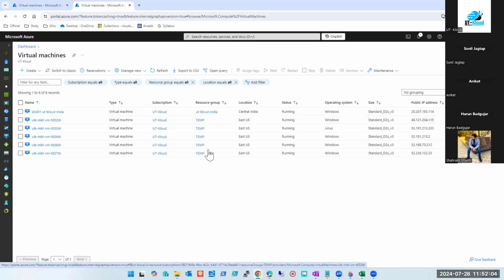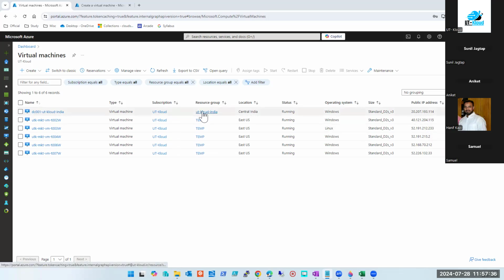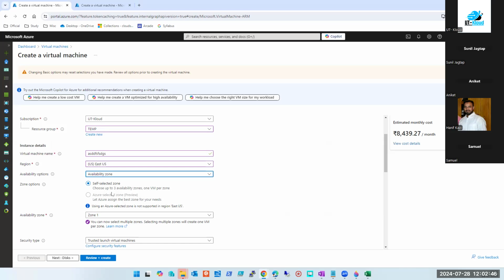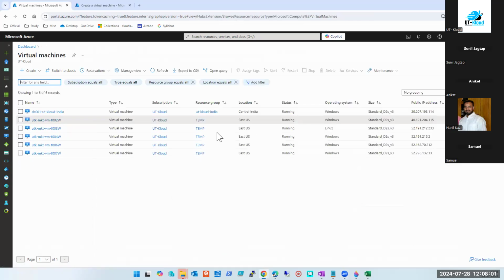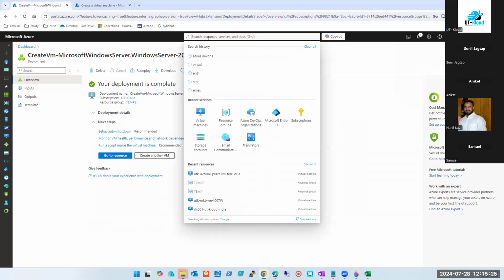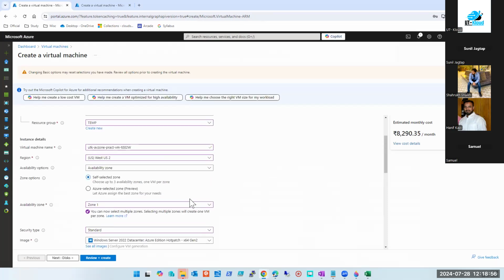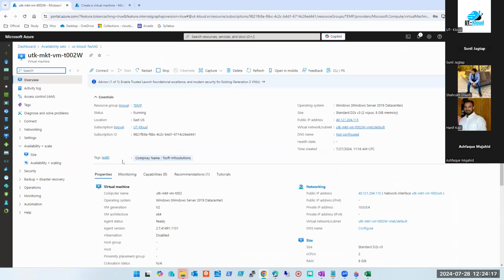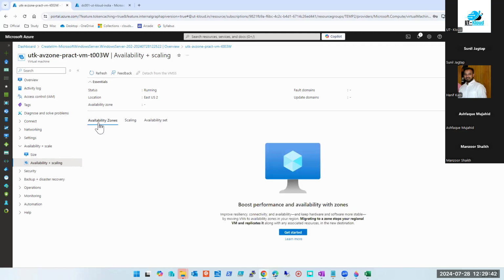Session8 B July 2024 Batch Availability zone theory and practical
The purpose of this session is to cover: Availability zone theory and practical